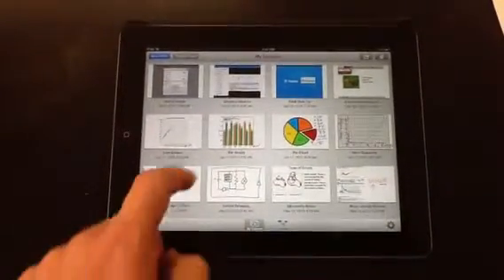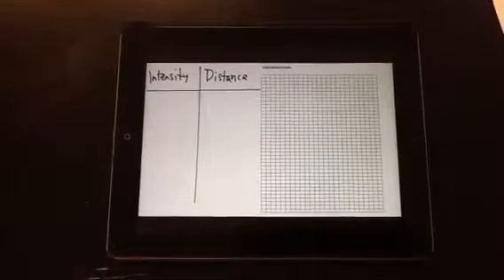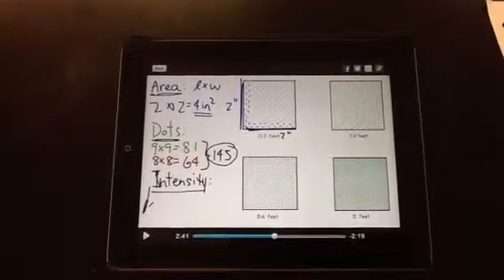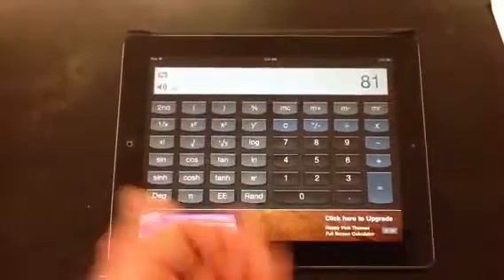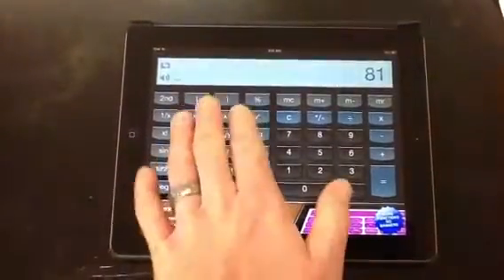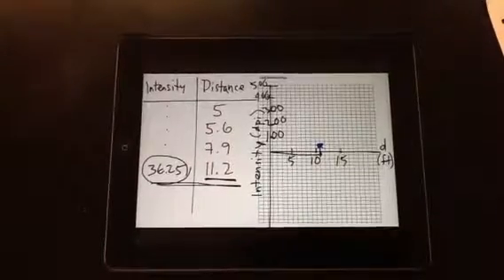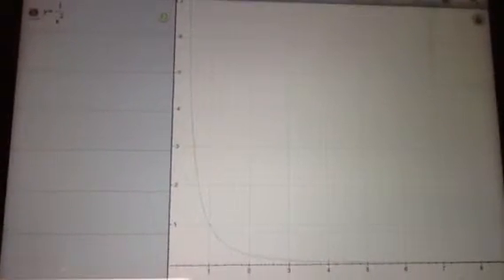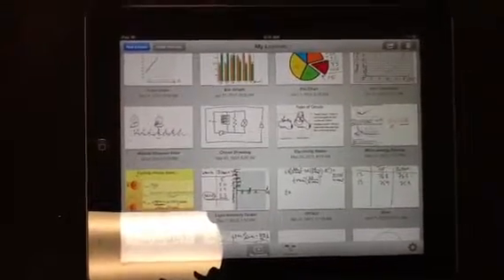How I use the IPad